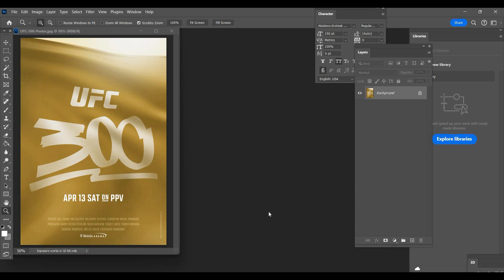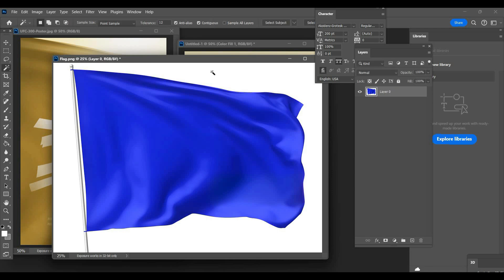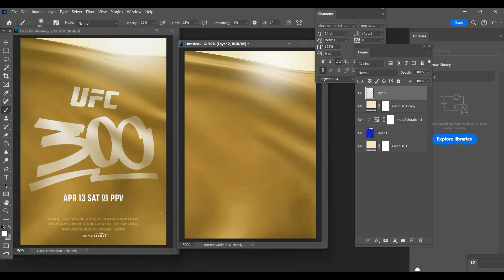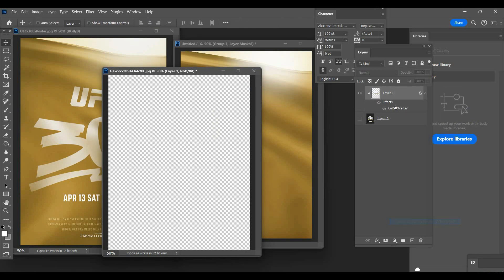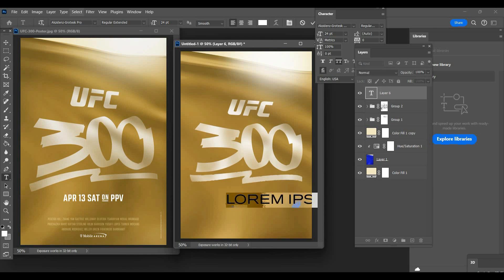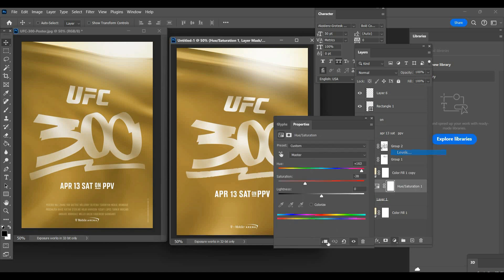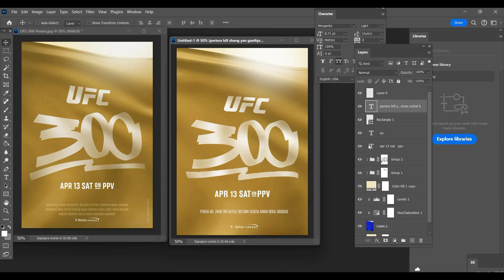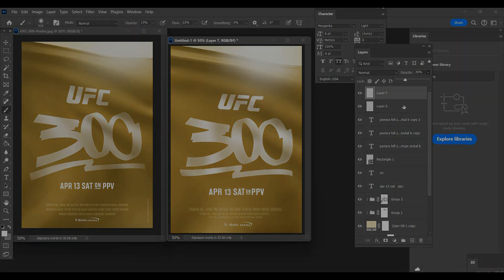How To Create The UFC 300 Poster in 10 Minutes! | Photoshop ufc300 [FREE PSD]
In this video I show you how to re-create the UFC 300 (UFC300) Poster using Adobe Photoshop.

I'd like to have a more active channel but in order to do that I need your help as well. Thanks!

Let me know what you'd like to see me do next.